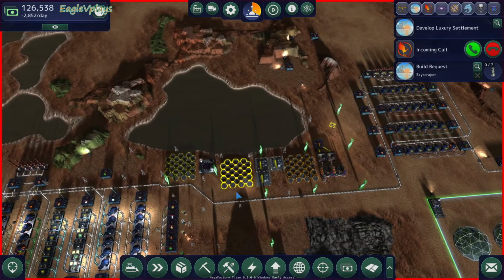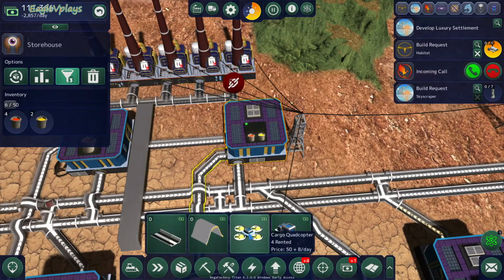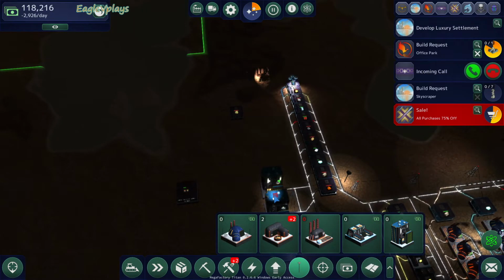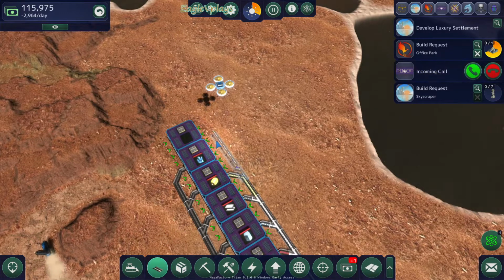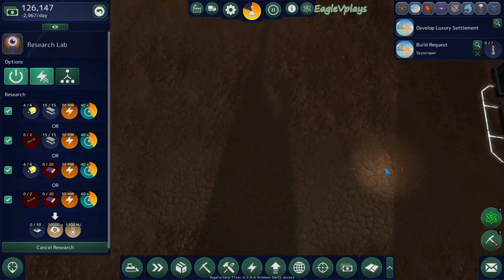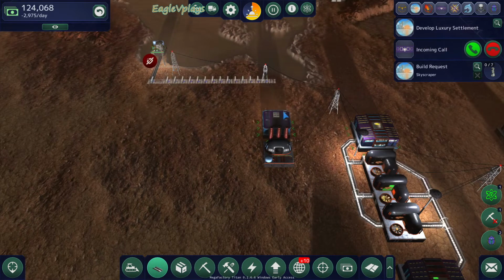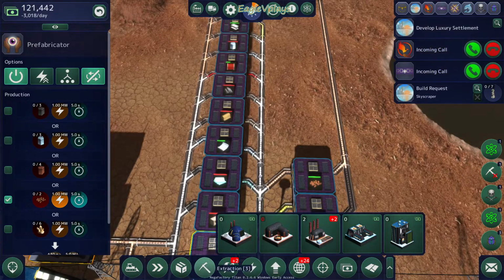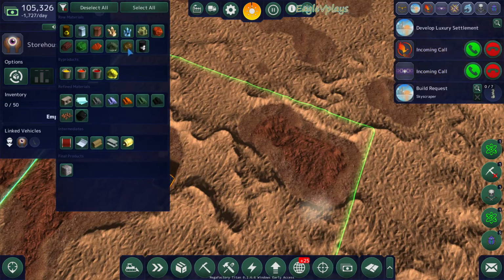MegaFactory Titan episode 6 Graphite and stuff.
earnToPlay MegaFactory Titan: episode 6 Graphite and stuff

A factory building game set on Saturn's moon Titan. Explore an infinite procedural world. Build a smart factory that manages logistics automatically. Trade, negotiate, and fight with Colonists, Rebels, Terrorists, and Pirates.

MegaFactory Titan is a factory building game set on Saturn’s moon Titan.
Strip mine an infinite world, build enormous sprawling factories, trade with a multitude of factions, and defend against pirates who would steal your hard-earned resources.
But Titan is a prime spot for warring factions. Where settlers once purchased farms from you, soon you’ll find factions requesting tanks, jets, and space warships. War may be inevitable, but for an industrial powerhouse like yourself, war is also profitable.

SMART FACTORIES
No more mindless conveyor belts which always get stuck. Build a factory with smart Maglev Tubes know where to send goods and exactly what quantity is requested, sort across junctions automatically, and handle loops smartly.

UNLIMITED DESIGN
Build enormous sprawling factories however you choose. Construct intricate webs of Maglev Tubes, or carefully planned grids. And if maglevs are not your style, try a fleet of automated rocket trucks, or perhaps a swarm of cargo aircraft.

AN INFINITE WORLD
The world is infinite, procedurally generated, and varies wildly with each new game. And it’s completely alterable. Carve strip mines, flatten mountains, or fill in seas.

ENEMIES AND ALLIES
Build cities for colonists, sell weapons to rebels, or sell nukes to terrorists. But pirates and other enemies would rather take your goods or your factory by force. Keep your gun turrets supplied, keep your combat jets patrolling, or order up some orbital strikes!

WAR IS BREWING
Two factions are in a battle for control of Titan. Pick a side and join the fight. Or if that’s not your style, be an arms dealer, and supply weapons to both sides. Just watch out when the war spills over into your factory!